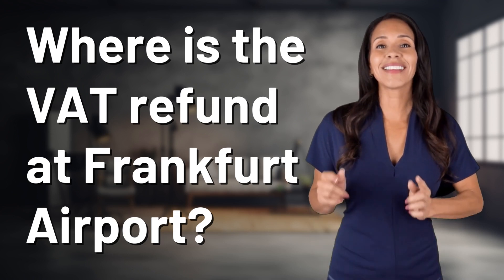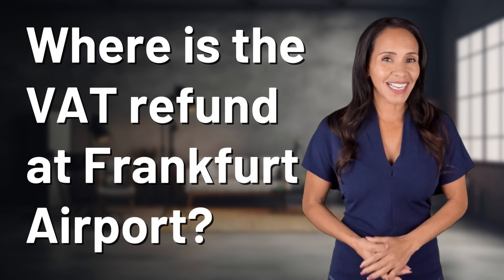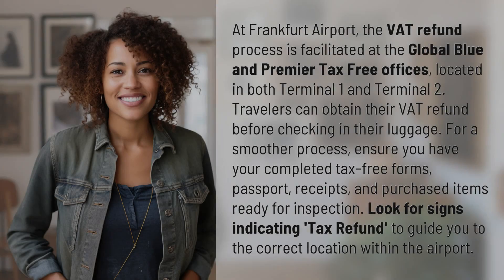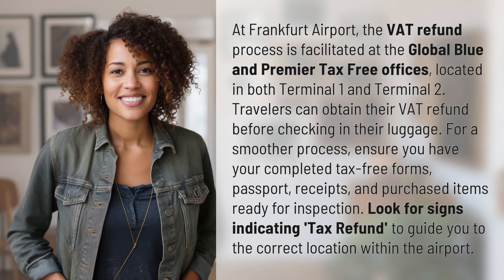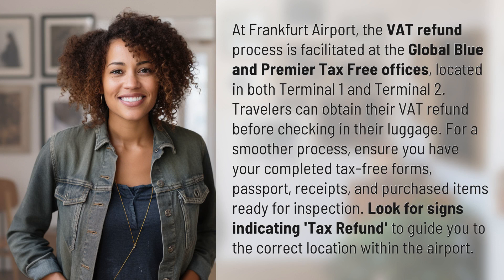Where is the VAT refund at Frankfurt Airport?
Navigating VAT Refund at Frankfurt Airport 👉 VAT Refund Tips 👉 Learn how to easily navigate the VAT refund process at Frankfurt Airport with these helpful tips. Find out where to go, what documents you need, and how to ensure a smooth refund experience before your flight.

Laura S. Harris (2024, March 7.) Where is the VAT refund at Frankfurt Airport?
    🌐 AskAbout.video